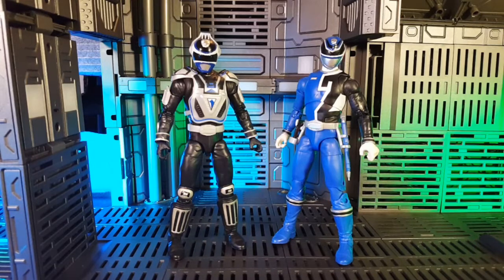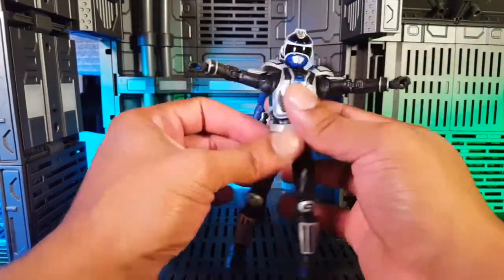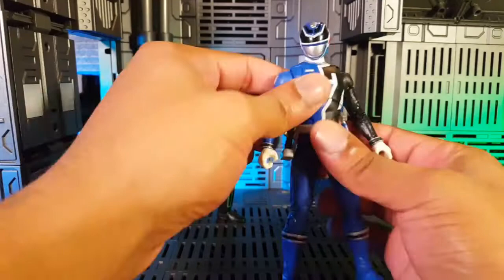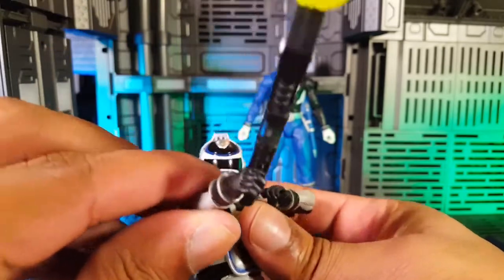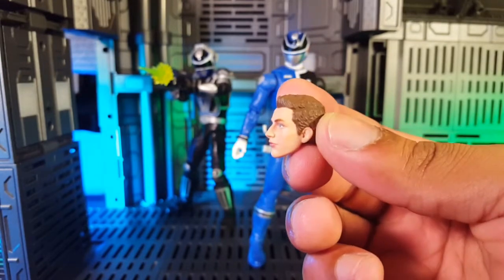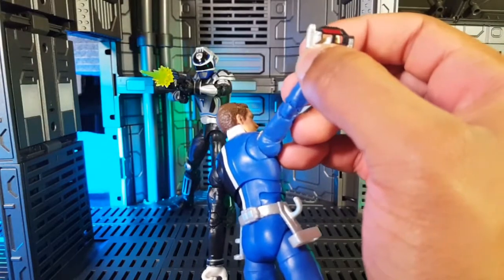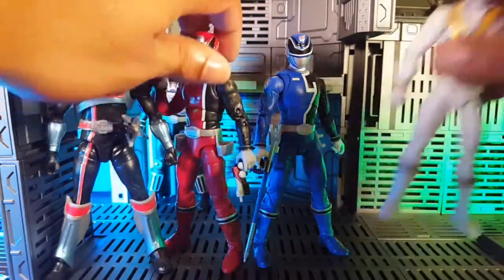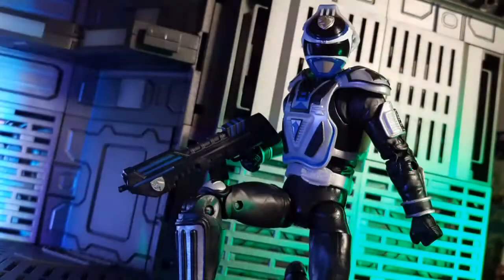Review: Power Rangers Lightning Collection S.P.D B-Squad Blue Ranger & A-Squad Blue Ranger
Outro: Domenico-Sirens (Disco Fries Remix)